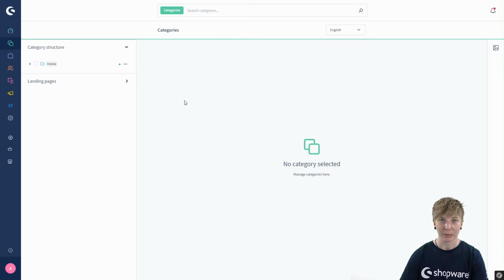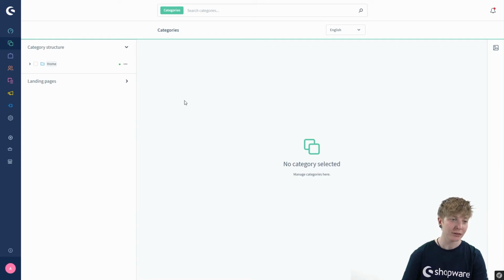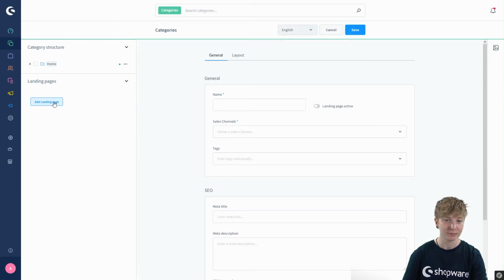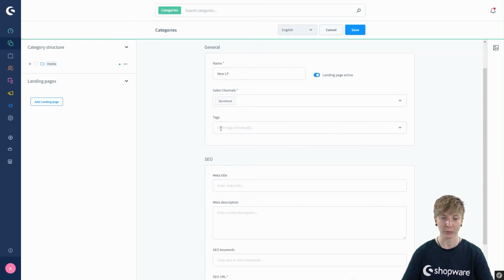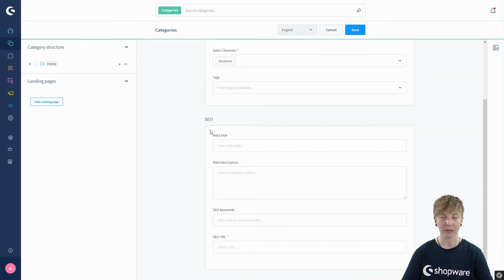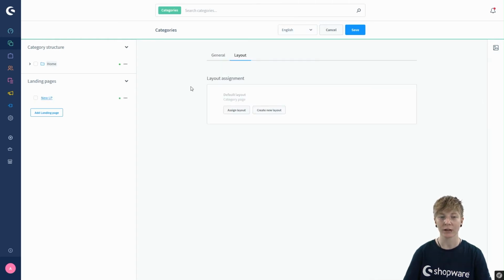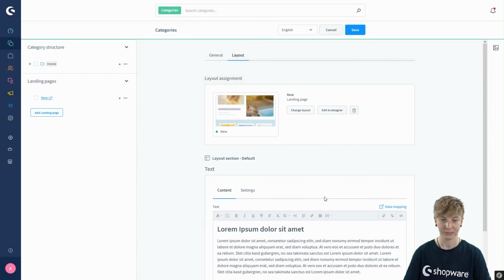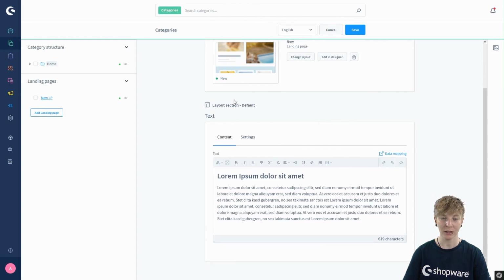Landing pages (Shopware 6 Tutorial EN)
Landing pages are pages that do not appear in the shop's navigation. They can be reached externally under the URL of the sales channel + the individual URL of the landing page.

You have chosen Shopware: Congratulations! We are happy to welcome you as part of the community. There is an incredible amount to discover here and besides your own shop, there are also many Shopware pages that we would like to introduce to you here!

In addition to the partner listing, which allows you to easily find an agency that supports you with your requirements, you will also find an overview of Shopware's further education offer, as well as a blog with all news, case studies and a lot of important information.

Shopware Docs - our knowledge database
Here you will find contributions that help you to create articles, configure your shop, etc.